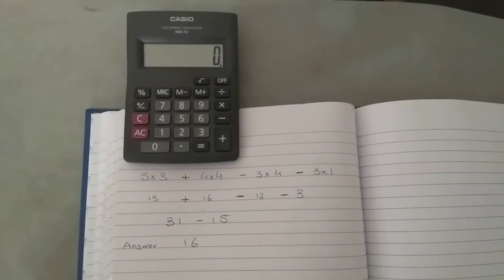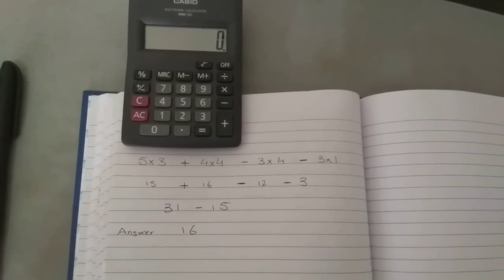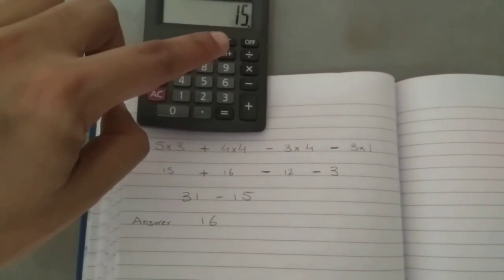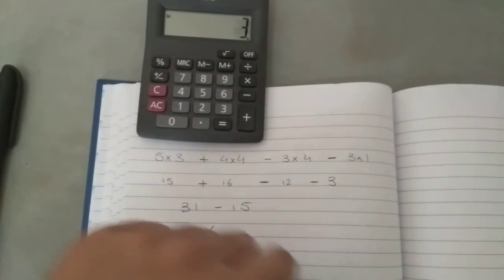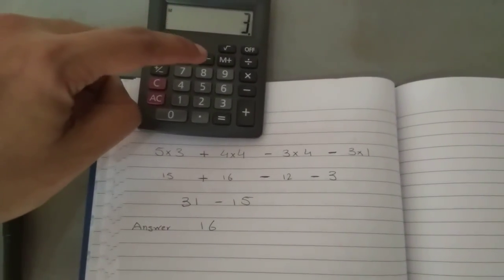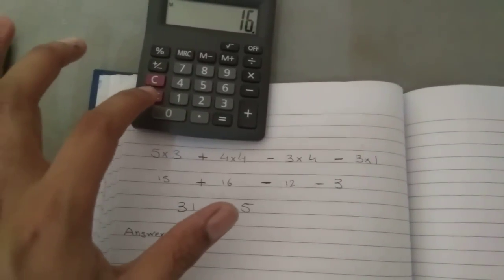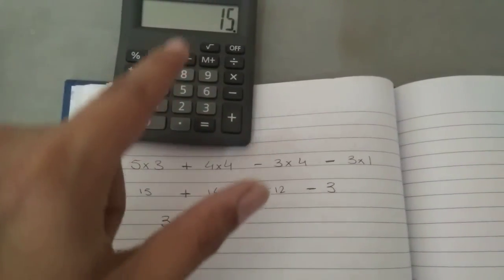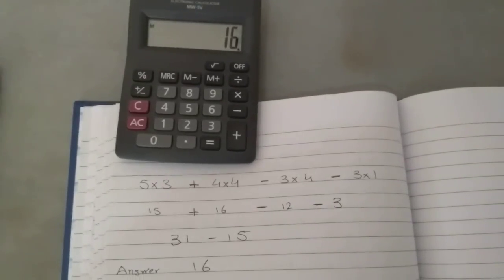How to use a calculator with memory buttons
M+ = Add to memory.
M- = Subtract from memory.
 MC = Memory Clear clear stored value
MRC = Memory Re-Call recall stored value

I use Casio Calculator

You can store any value in  calculator by using M+ and M- button and to recall or to get results you can use MRC button.